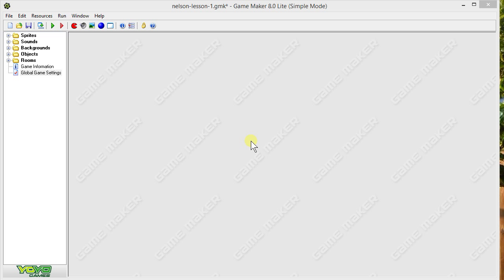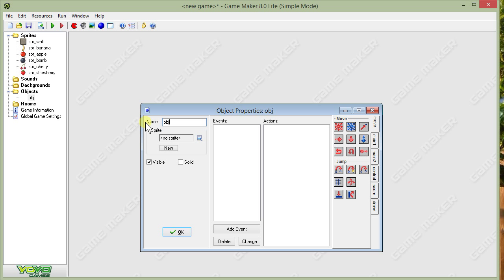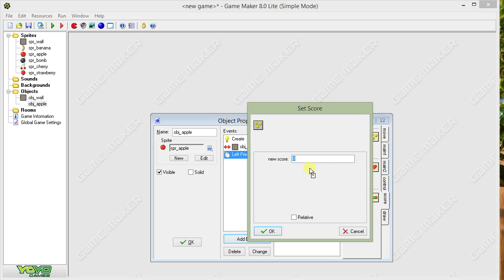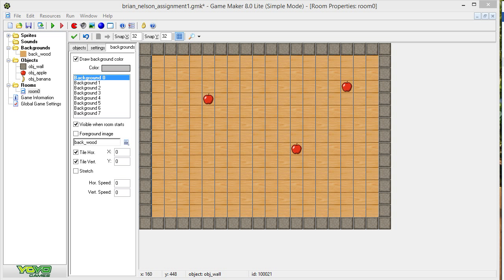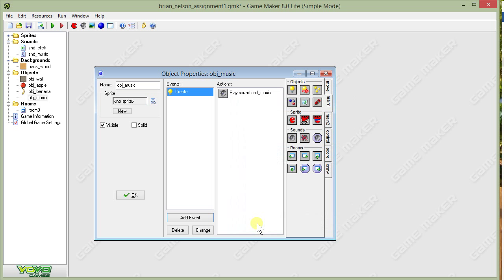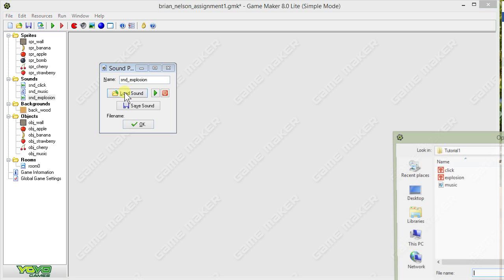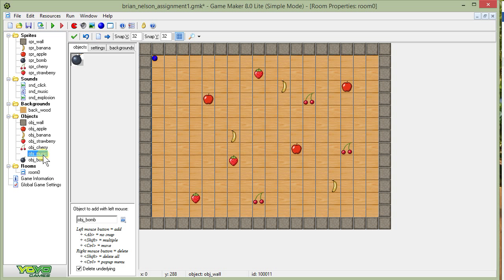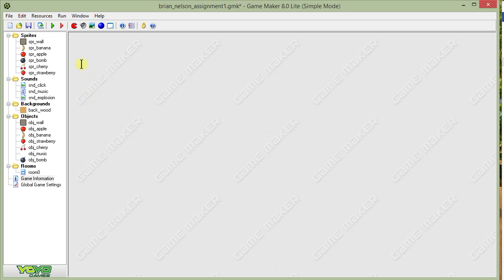CPI 111: Assignment 1 Walk-Through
This walk-through will take you through all the steps for creating your first game in GameMaker 8.